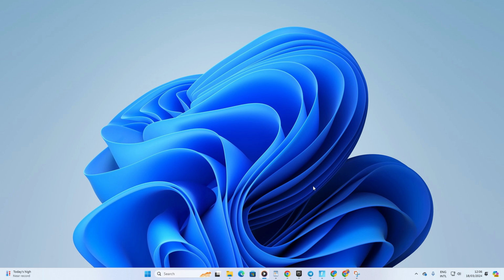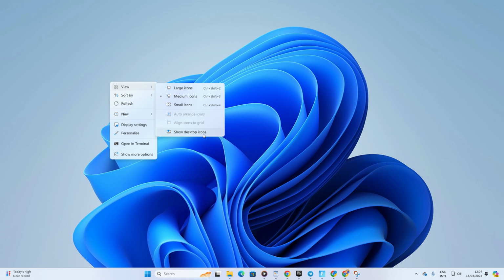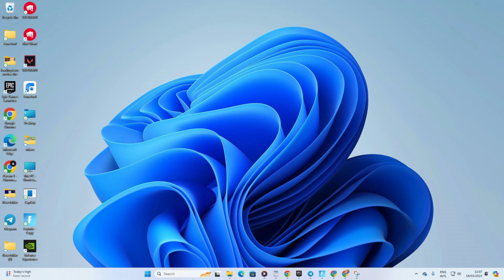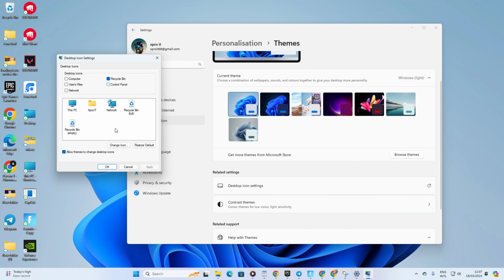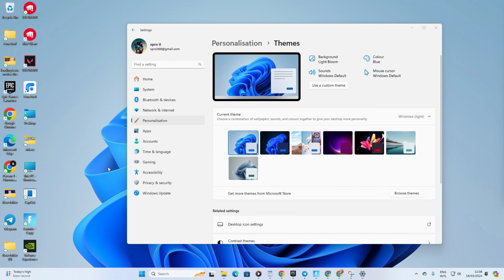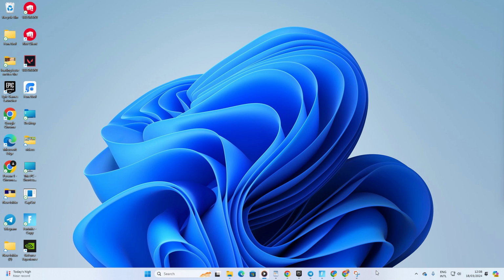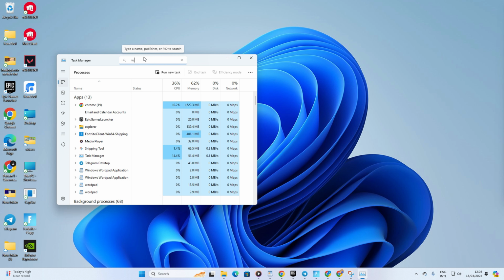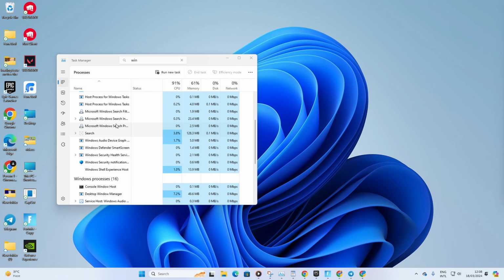How to Fix Desktop Icons Not Showing Windows 11 | Desktop Shortcut Icon Missing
Are the desktop icons not showing on the screen on your Windows 11? If your desktop shortcut icon missing, no worries. I've come up with a solution video guide for you on how to fix desktop icons not showing Windows 11. Watch the video and discover how to solve the desktop icon not showing.

I'm gonna share with you how to fix the icon not showing Windows 11 in this video tutorial. So, watch the video guide if the icons are not visible on the desktop, and follow the instructions step by step carefully. Learn how to overcome no desktop icons.

00:01- Video intro
00:11- Solution 1: Unihde desktop icons
00:26- Solution 2: Manually add icons
01:02- Solution 3: Restart Windows Explorer
01:25- Solution ending